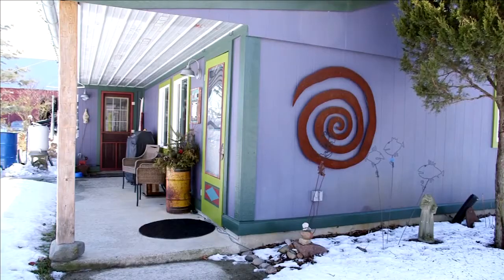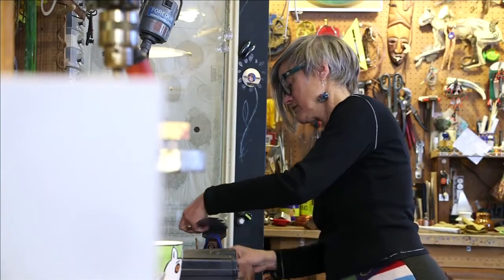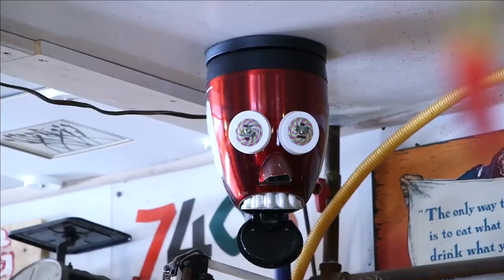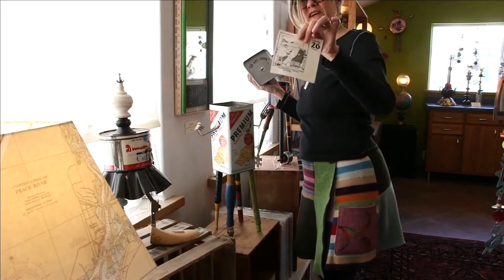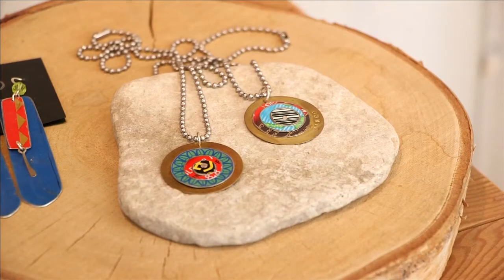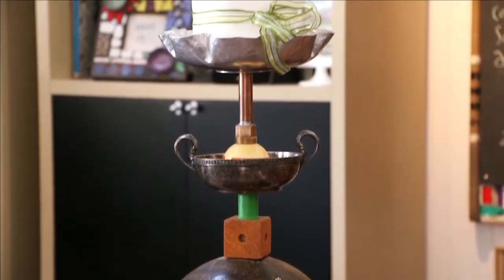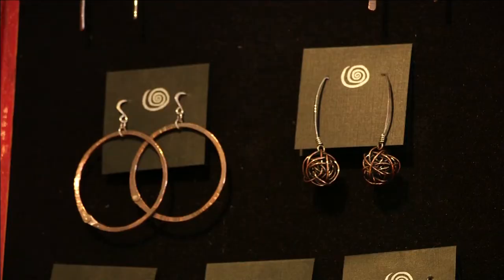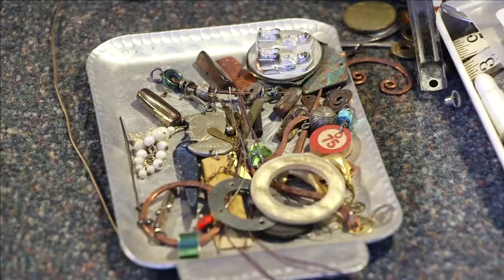FROM TRASH TO TREASURE: Indiana's 'Art Farm' produces a harvest all year long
Story originally aired March 4, 2021.

SPENCERVILLE, Ind. (WPTA21) - “The Art Farm is our private home and studio, where we work,” Lisa Vetter said.
Behind their colorful home sits the space where they have been creating works of art for many years.
“It’s found object, functional art,” she explained, “it’s made out of found materials, and is primarily functional.”
If you don’t know what that means - just a few moments on their property will make everything clear.
Hanging outside their studio is a large set of chimes, crafted from aluminum baseball bats.
The handles leading to the entrance of their shop, are spoons.
But the creativity applies to anything.
“It’s a lamp, it’s a clock, its a toilet paper holder,” Vetter told us, “It’s a candle stand. It does something - but its fun!”
Her and partner Paul Seifert have working together, mastering their medium, for at least 20 years.
“It started out real simpler, and than it gradually got more and more complex,” Seifert told us.
In addition to creating art, they’ve also been collecting materials that long.
Dozens of old tins line shelves above their workspace.
Miscellaneous items like chess pieces, bottle caps, even a bowling ball and pins, are scattered around in the full, but orderly shop.
A dismantled croquet set sat nearby while conducting our interview.
“I’ll build something, and then Lisa will come in and change it, and then I’ll come back in and change it,” Seifert explained, “and then all of a sudden… it looks perfect!”
“We don’t always know where we’re going with something, it just sort of evolves,” Vetter added.
One of their most popular items, came out of necessity.
“The toilet paper holder was just an idea from our own use,” she told us, “I’m like, ‘I want a free standing toilet paper holder’ - and of course, why would I go to Bed Bath & Beyond? I’m going to make my own.”
“And people bought them!” Seifert said, “probably the funniest thing that we make.”
Most of the items they repurpose come from garage sales, and thrift/antique stores.
But with this many years into their profession, often times people who know what they want, collect it and bring it to them.
When the pandemic hit, The Art Farm had to adjust.
The primary source of income came from Vetter and Seifert’s travel across the country, selling their work at art fairs during the spring and summer.
They’ve turned a room in their studio, once used for dozens of people to gather in for workshops, into a gallery.
Now they rely on customers to come to their small space by appointment.
In that gallery, surrounded by much of their work, a theme within their art is apparent.
“We have such a throw away society. And there is no ‘away’,” Vetter told us, “When its out of your sight, its going somewhere else… the space on this planet is not infinite.”
Seifert agrees, recalling how his father used to save old motors so when something broke down, he could salvage the parts and fix it himself.
“Going out and buying something because something broke? It doesn’t seem right to me,” he said, “I hope people take away, you can live life simply and you don’t need a lot of things to keep yourself content.”
Vetter hopes people will consider donating “usable” items to thrift store, instead of tossing it out.
“You can repurpose things. You can think creatively. You can think outside the box.”